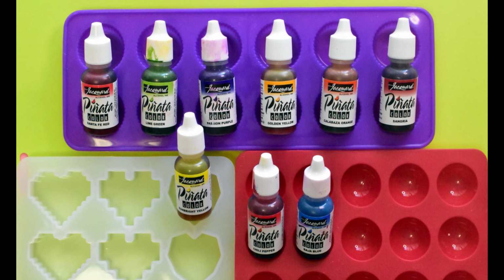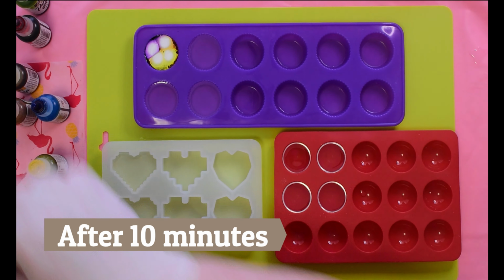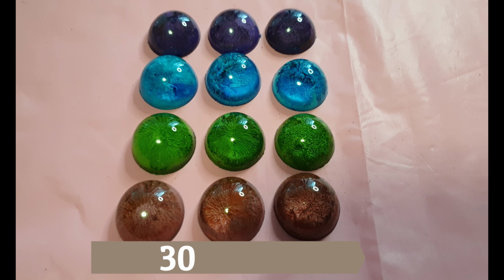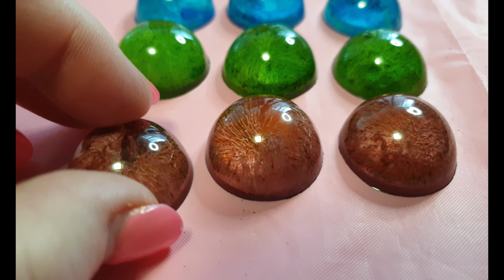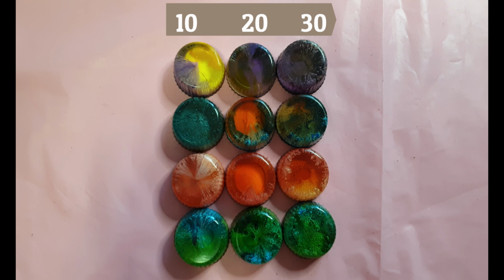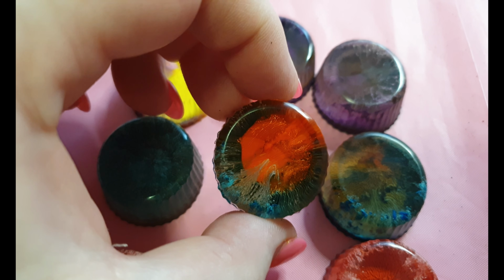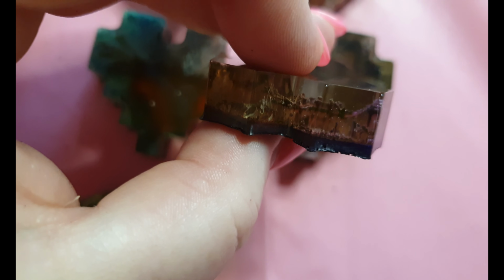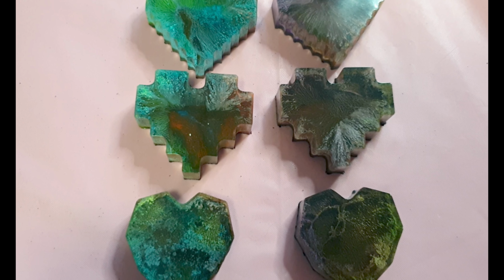Alcohol Ink In Epoxy Resin - What Difference Does Timing Make? WATCH ME RESIN #5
I love the look of alcohol ink in resin, but my pieces come out with too much (in my opinion) white ink showing on the bottom. This is because I add the alcohol ink straight away.

So for this video I experiment with waiting before adding any alcohol ink.

I waited 10, 20, and 30 minutes between pouring the resin into the moulds and adding the alcohol ink.

The results are interesting, and I am happy with the petri dish look.

My Etsy store: